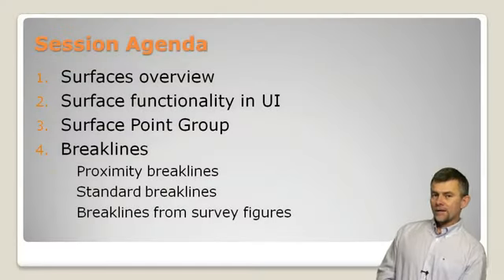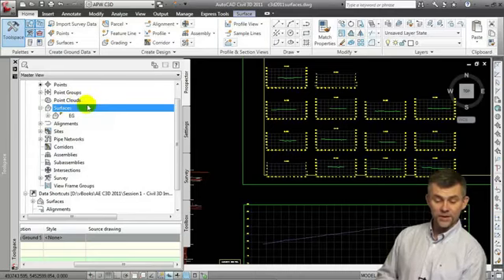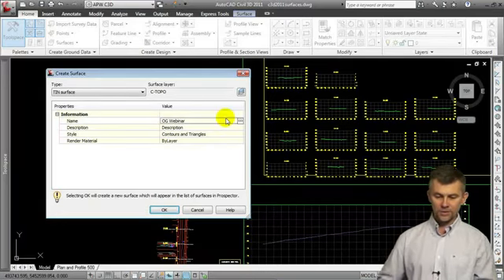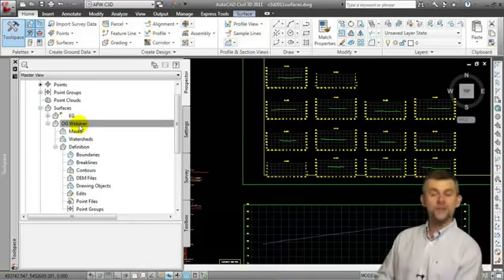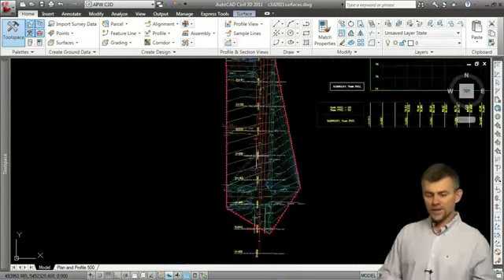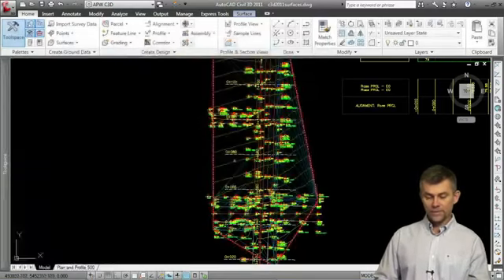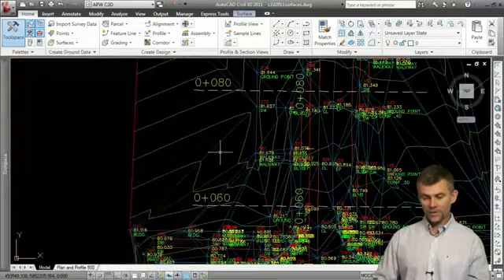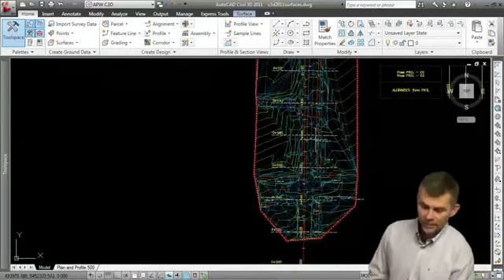08 AutoCAD Civil 3D 2012 Creating a Surface Tutorial YouTube 2